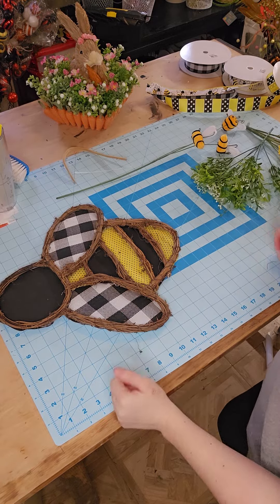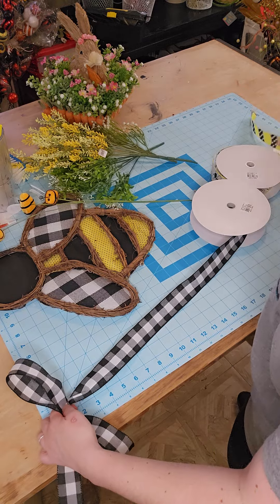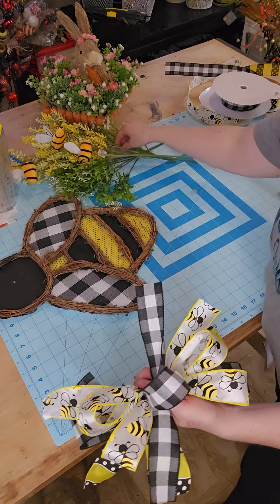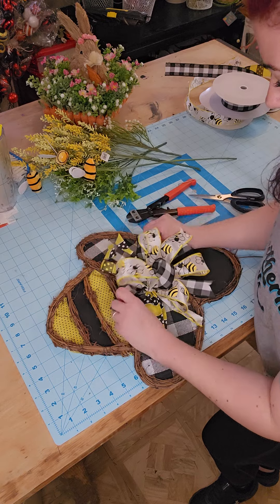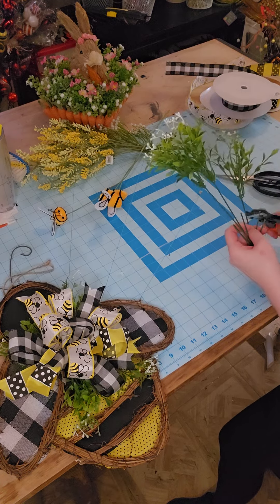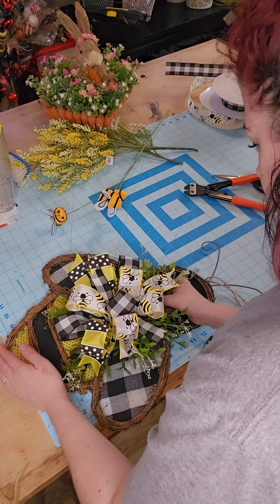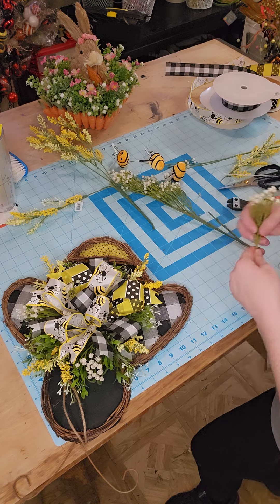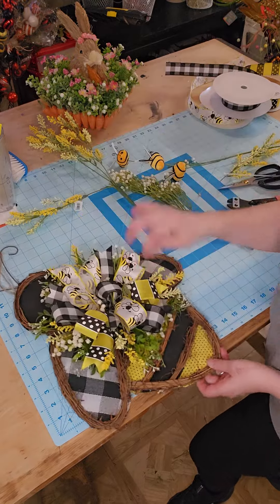How to make a Bee door hanger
Come hang out with me while I make this cute door hanger.

A&B Wholesale
Grapevine Bee
Small Bee picks

AtHome
Yellow filler floral

Surrey Circle Home
Green Filler Floral

TMI Gifts
Baby's breath

Craft Outlet
Bee Ribbon
Plaid Ribbon
Yellow and Black Ribbon